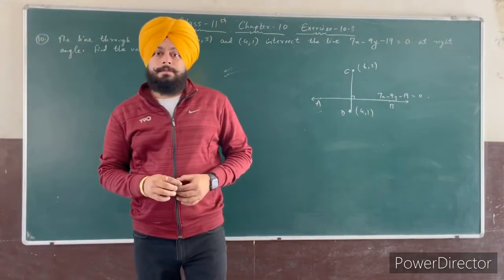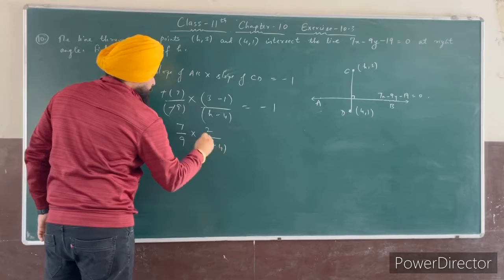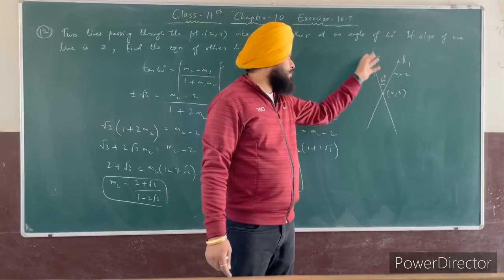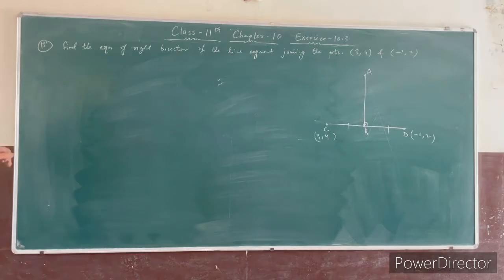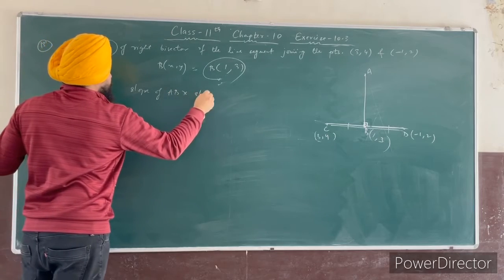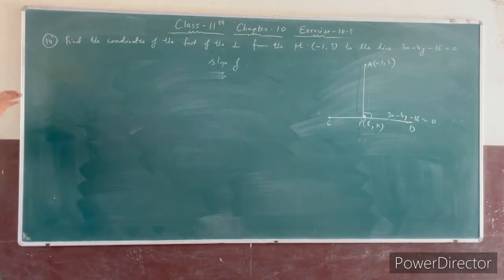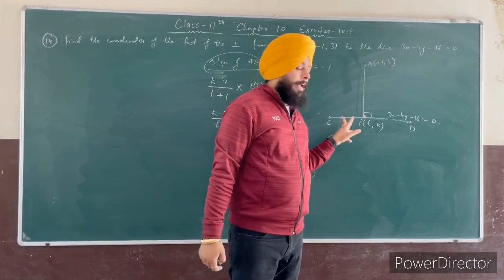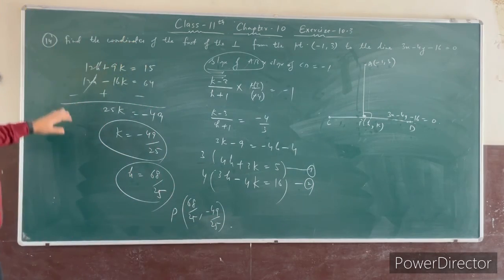Class-11, Chapter-10, Exercise-10.3, Q-10,12,13,14